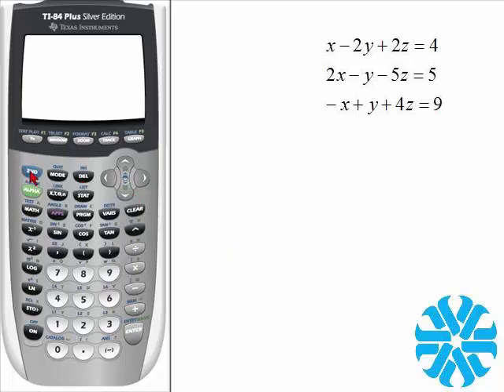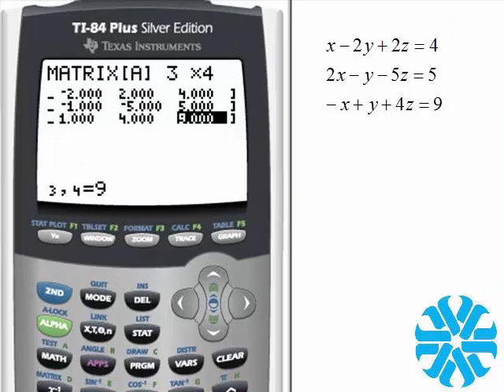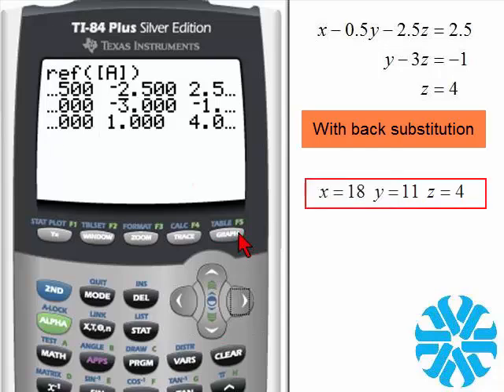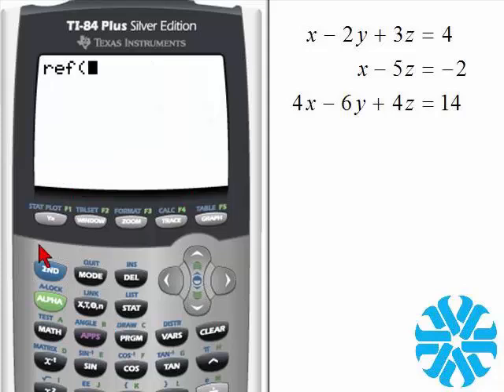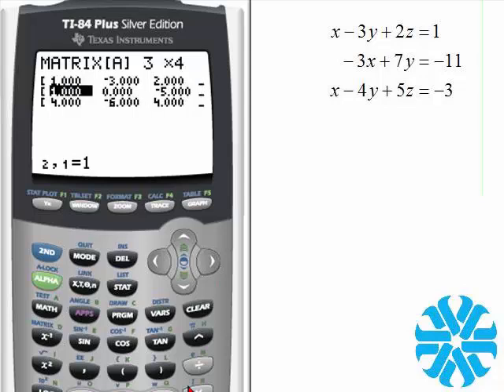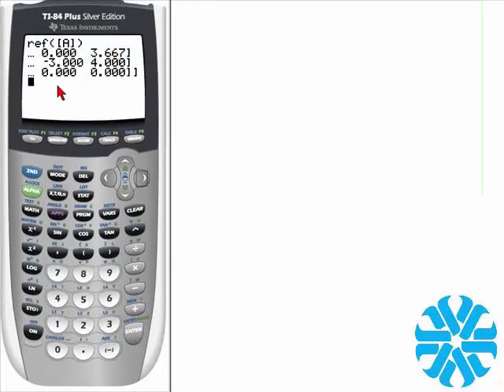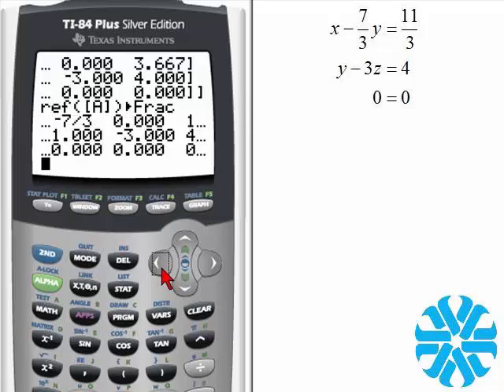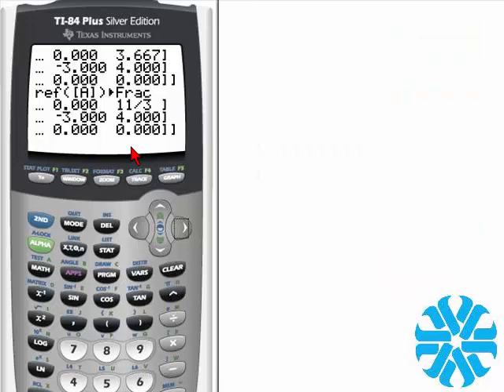TI 83/84 Series: Matrix Reduced Echelon Form